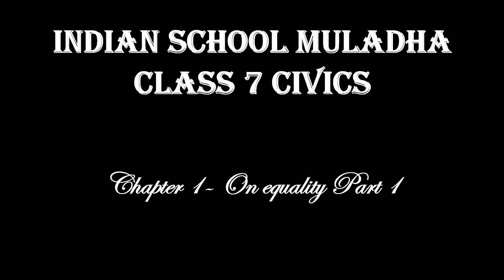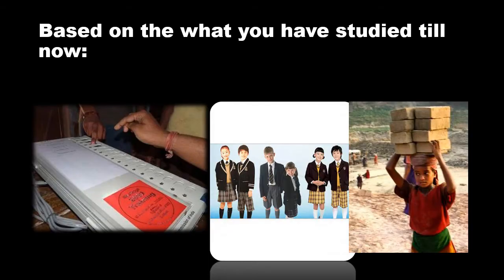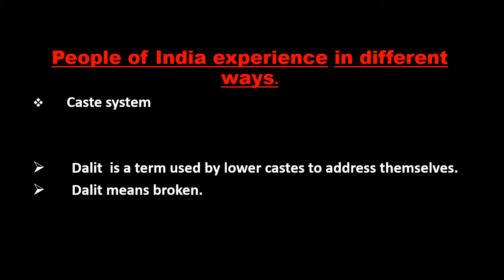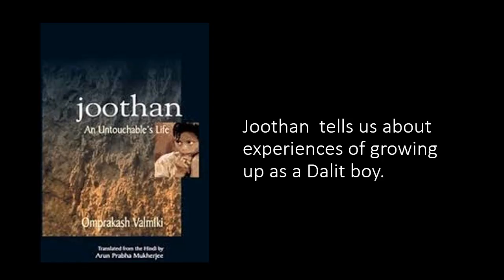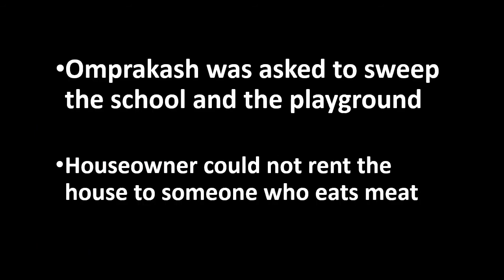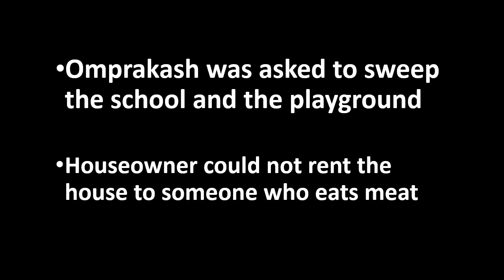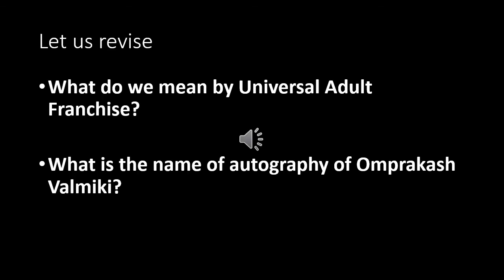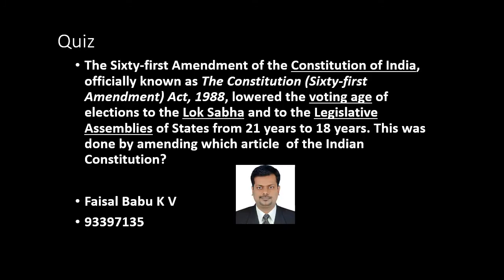CBSE Class 7 Civics 1st lesson -On Equality Part 1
Teacher explains about equality and walks of life in which inequalities are experienced by different communities in India.

There are some corrections:

experience discrimination in many ways is given as experience without the word discrimination which appears after 3 minutes. Another one is, autobiography's spelling is given wrongly.
Kindly read Based on the what you have studied till now : as
Based on what you have studied till now:
Request everyone to forgive